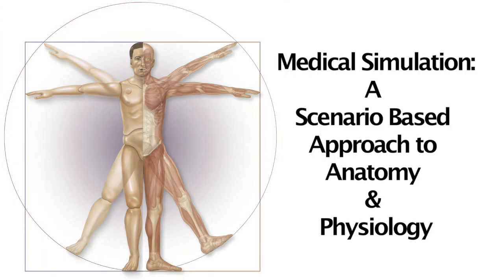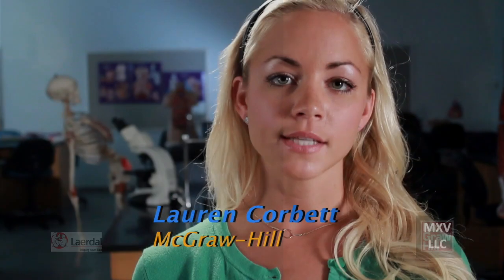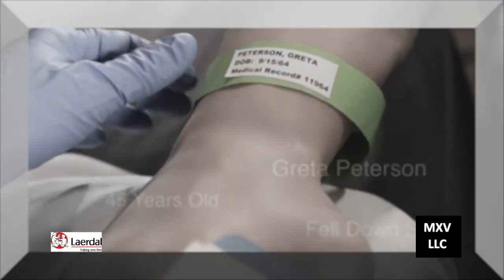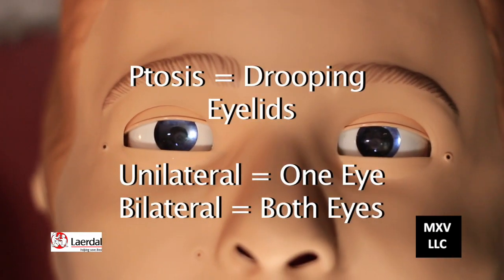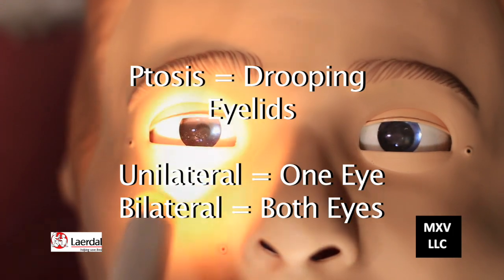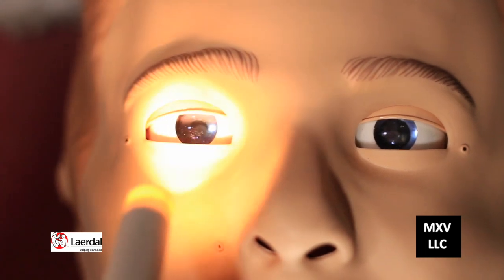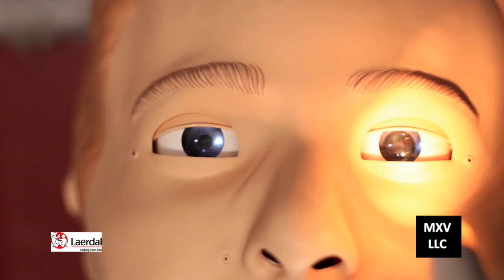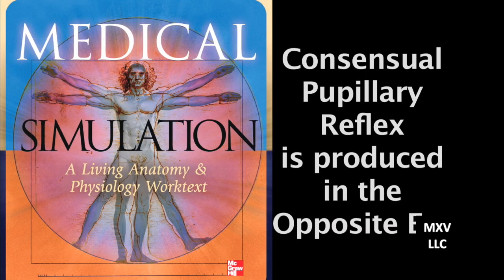A&P I Lab 10: I Have the Worst Headache of My Live - Subarachnoid Hemorrhage